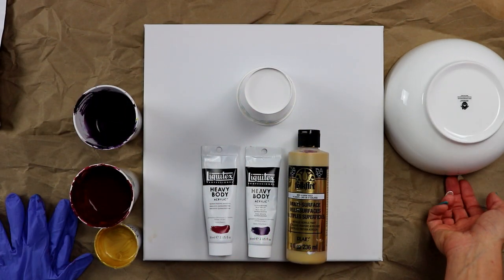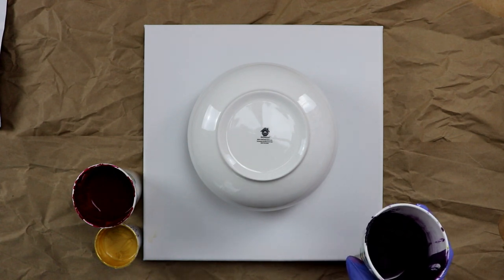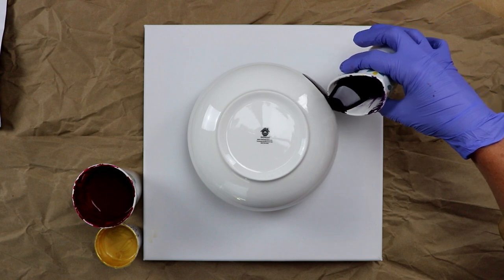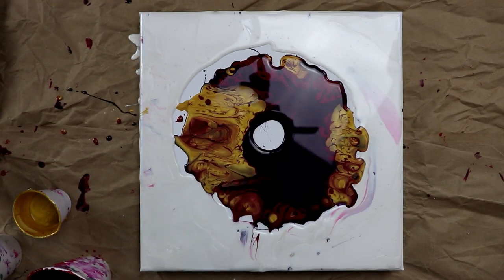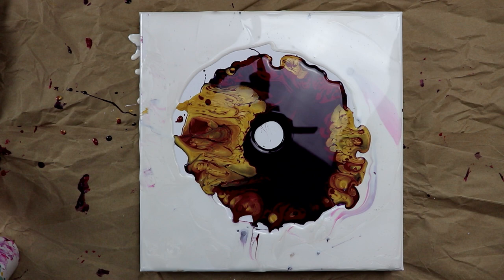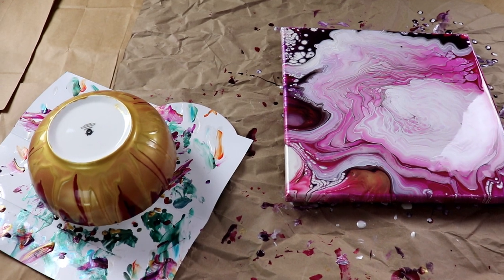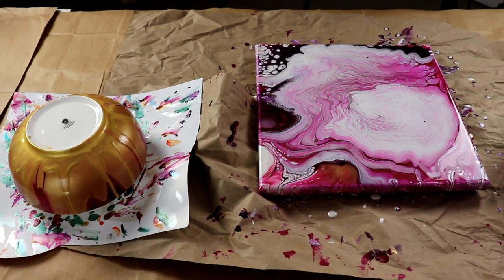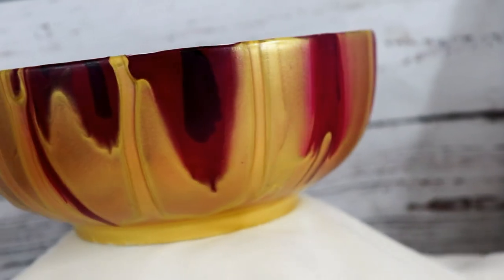(206) Acrylic Pour Painting Dowan bowl with bonus painting video #3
Today, I am doing my third video on a Dowan bowl. I put a 12x16 canvas underneath.
I wanted to make sure each bowl was different. So, this bowl I poured the colors on seperately. Which is similar to the first bowl. But, then, after I let it dry for a bit, I poured a bit more paint on to give it some texture.
For the painting, I put pearl white paint around the paint that dripped off the bowl. Then, I did a ring pour in the middle.
Both the bowl and the painting turned great!

The colors I used are:
FolkArt 14 karat gold,
Liquitex  quinacridone magenta and Blue violet.
I added FolkArt white pearl and Behr satin enamel mixed with Artist loft flow acrylic to the painting.

These colors are mixed with Liquitex pouring medium, floetrol and water.
No silicone was added to any of the paints.

Dreams